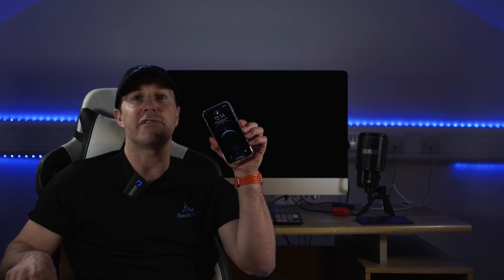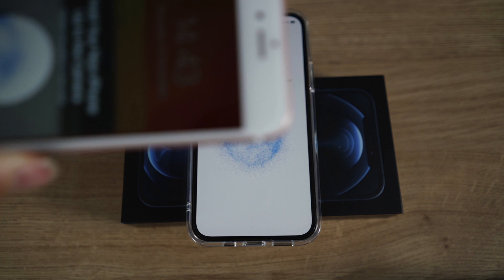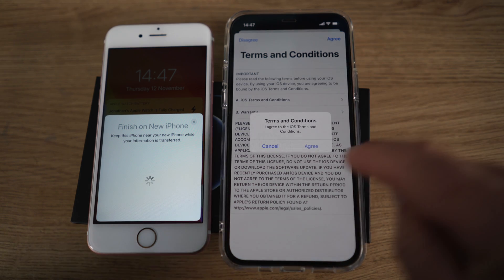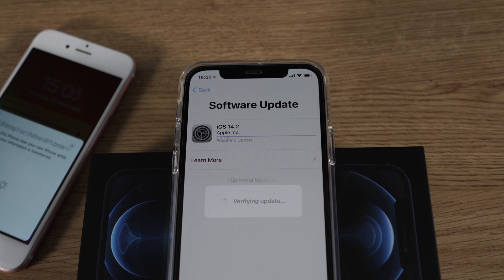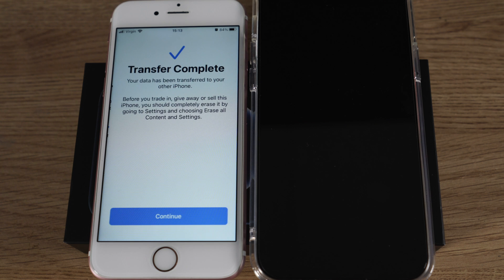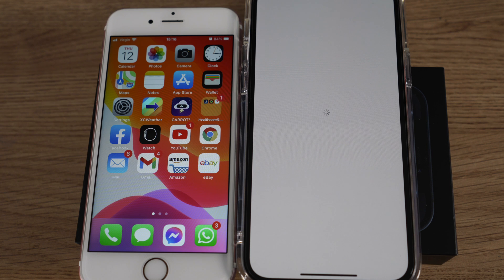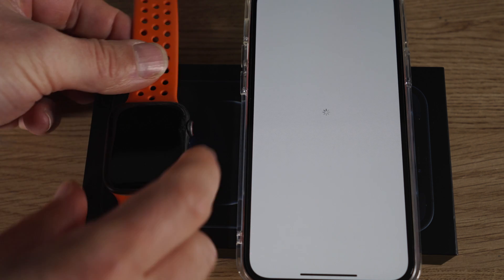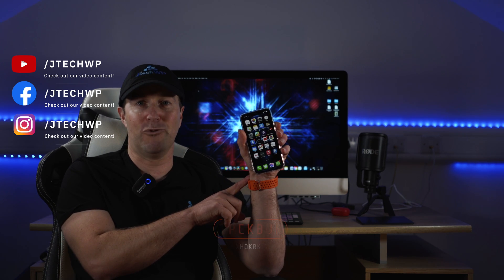How to transfer data from your old phone to your new iPhone IOS 14 and sync Apple Watch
How to transfer files, apps and data from iPhone 6S to iPhone 12 pro and connect Apple
watch to the new phone.
Using IOS 14. Enable Bluetooth and WiFi.

Put your old iPhone next to the new one, make sure Bluetooth and Wifi are enabled.
Power up the new phone. The transfer process will begin
Apps like banking, WhatsApp and Authy will need to be reconnected after the process has completed.

iPhone 12 pro case and Tempered glass screen protector

iPhone 12 pro lens protector